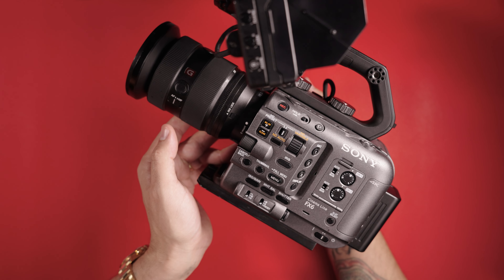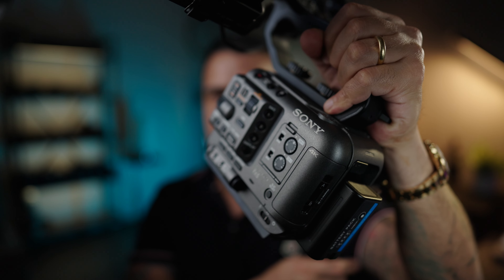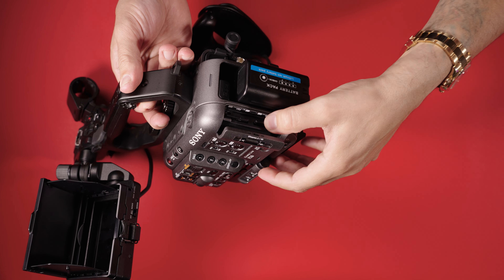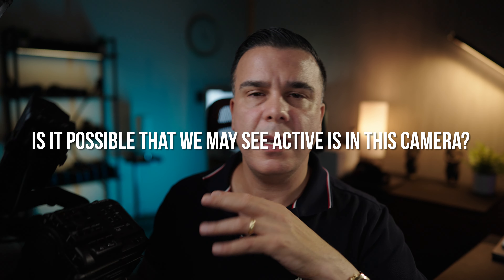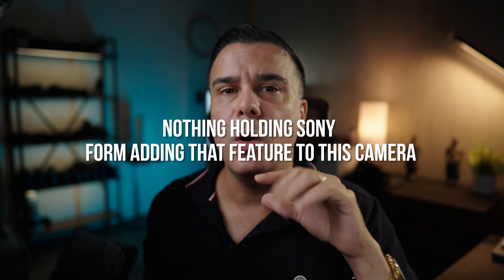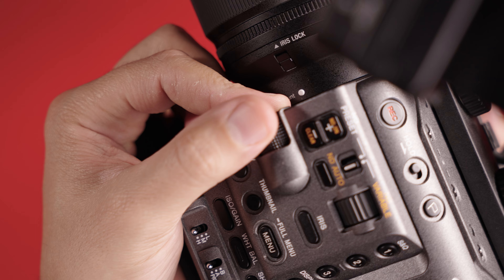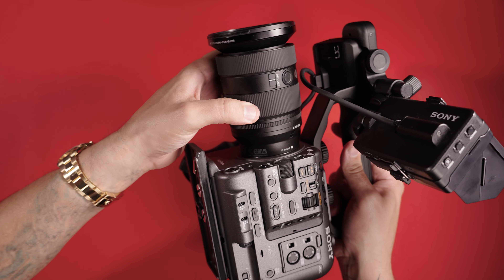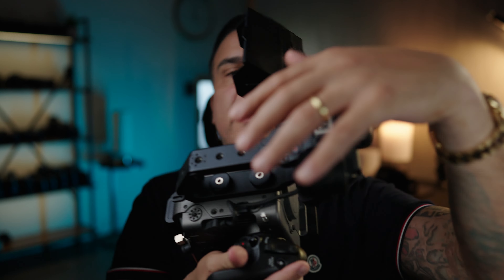Sony FX6 - Active IS in the Horizon via Firmware?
So there is a high possibility that Sony may add Active image stabilization (electronic IBIS)  to the Sony FX6 in future firmware update.
So today on a chat with Sony's support team I think they accidentally may have shared more information that what I had expected. At least an indication that active image stabilization is a possibility and it may be cooking at Sony's firmware kitchen as we speak.

The Sony FX6 is a camera of its own league. So versatile, loaded with options, buttons galore and pretty much everything we could've asked for (of course it's not perfect...but close) but there is only one thing that make me rethink carrying this camera for most running and gunning situations where fast turnaround is required. And that is because of how shaky the footage can get when shooting handheld with the Sony FX6.

In this video I tell you how I got a glimpse for this information and why I'm very excited to know that there is a remote possibility that this could be true.

The Sony FX6 uses the same Processor and sensor as the Sony FX3 and Sony A7siii. So the FX6 is equipped to accept this a firmware that would allow it to have active IS.
This feature alone will make this camera better than ever before.
The Sony FX already has some of the must have such as the electronic ND filter with Auto function, plenty of customization, touch to focus with Firmware 3.00, dual SD card slot, Long battery life, small compact form factor for a camera of its kind. Enouch of the venting. The Sony FX 6 may be about to become a camera that more content creators could enjoy, especially those that are looking for fast turnaround without the tedious labor of stabilizing footage one by one.